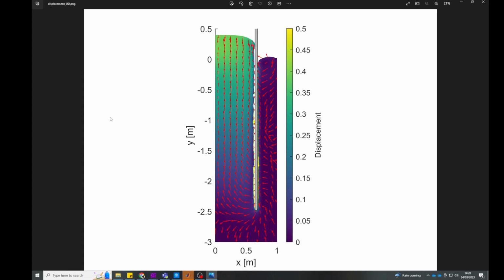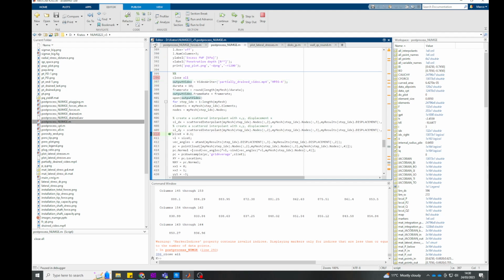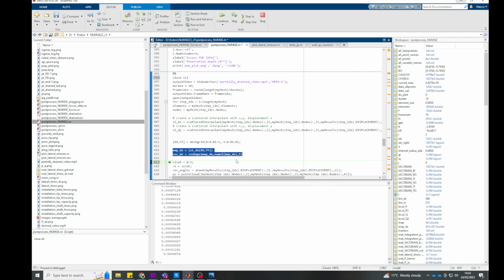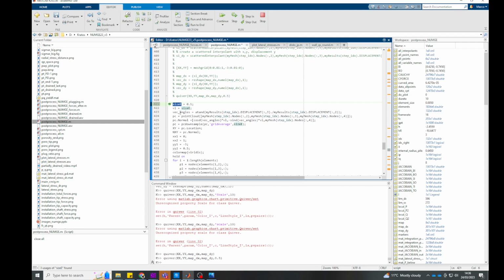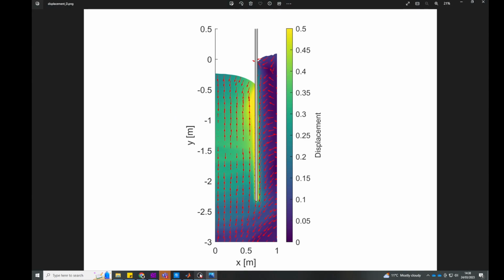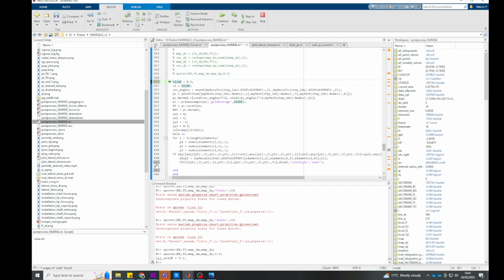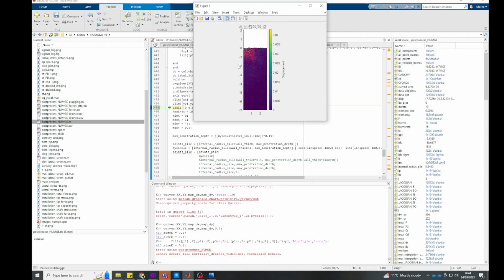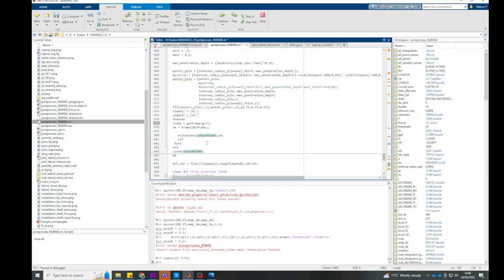[4] Fill/Coloured map with vectors